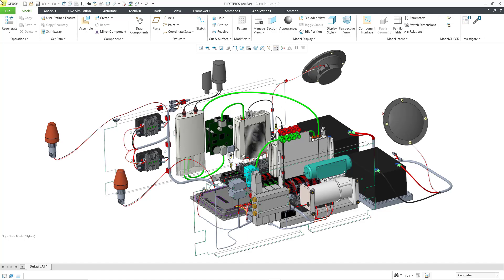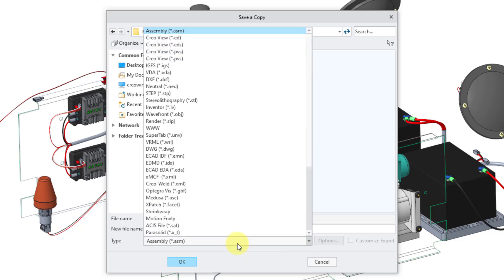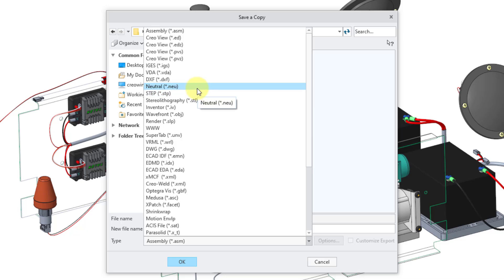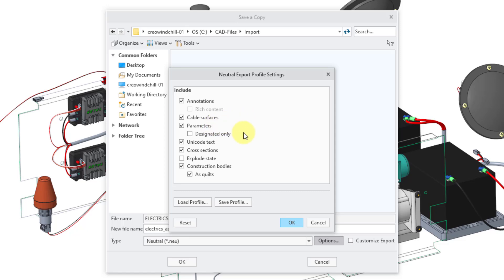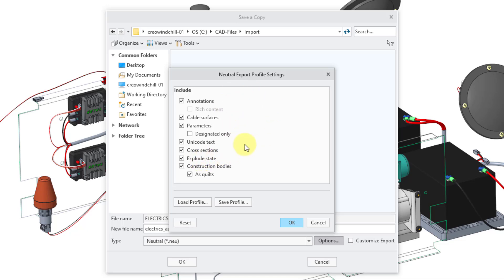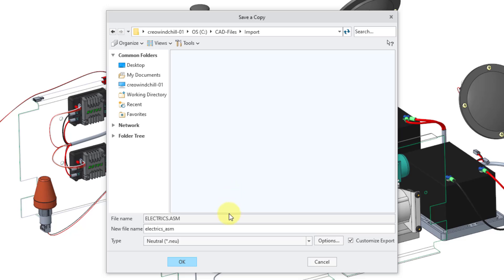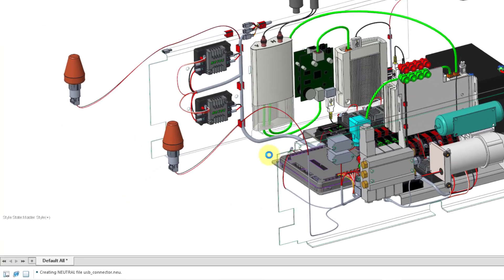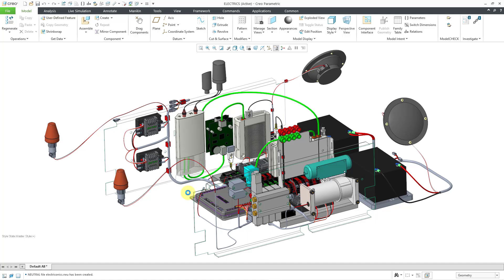Creo Parametric - Exporting a Neutral File - Data Exchange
This Creo Parametric tutorial shows how to export a Neutral file to protect intellectual property and open Creo geometry in older versions (backwards compatibility).

Thanks,
Dave